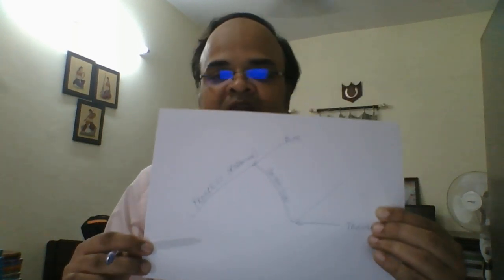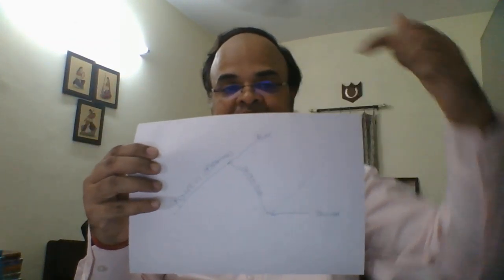Economic cycle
Hello viewers, in this video, I have explained the term economic cycle or business cycle, factors responsible for the different phases of business cycle. In case you need any clarification regarding the same, write back to me.
Thanks!